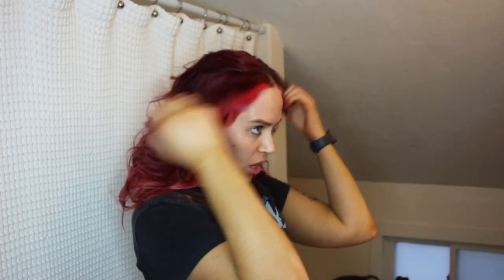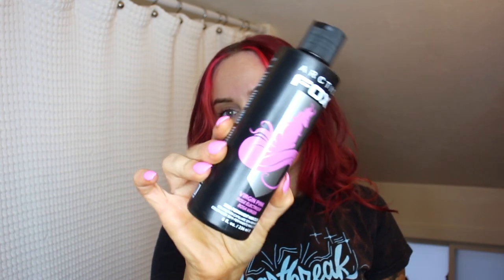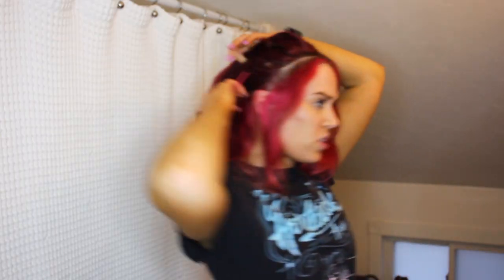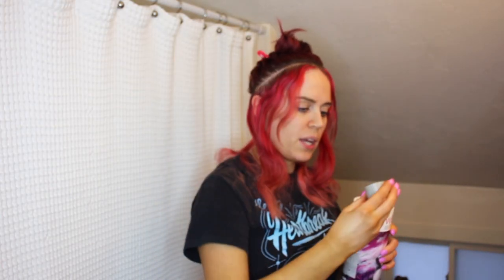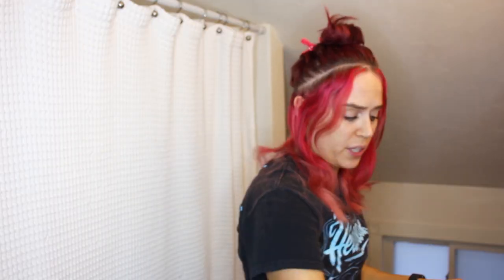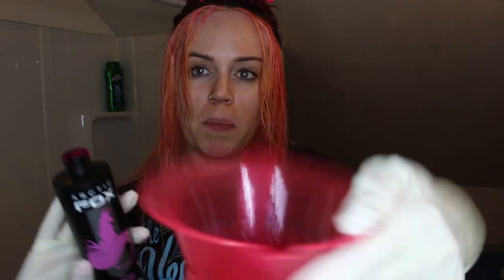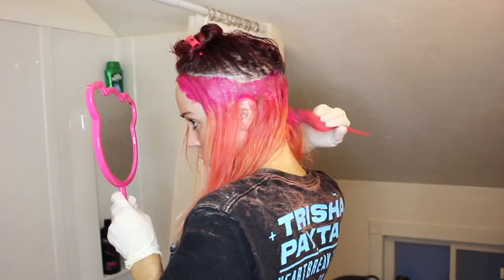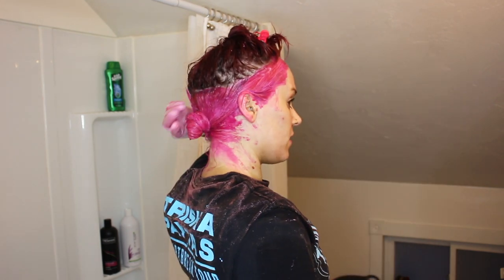Touching Up My Halo Hair, Removing Color and Trying Arctic Fox Virgin Pink | Hannah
Watch me touch up my outgrowth, remove my color, and try some PINK hair color from Arctic Fox!

Written Directions:
1. Section the hair
     -Separate the previous lightened and the dark as best as possible, since we are lightening
         anyways it doesn't need to be PERFECT
2. Mix and apply your desired lightener, I used Pulp Riot Blank Canvas
    -Start at the mids and let sit for 20 min, checking it every 5 min
    -After the mids have processed for 20 min apply to the ends and roots and let sit for 10 min
    -Rinse out, do not shampoo or condition (you don't want to close your cuticle)
    -Dry hair about 85-90%
3. Apply your color
    -Applied Virgin Pink to the lightened areas first. This can sit on the hair for 45min+
    -Mixed 20V. and desired color (5RR on the darker part of my hair) to the top hair and let that sit
        directed amount of time.
5. Rinsed My Hair
    -Shampoo, conditioned, and rinsed with cool water
6. Apply after care products
    -I use Redken Bleach Recovery leave in conditioner